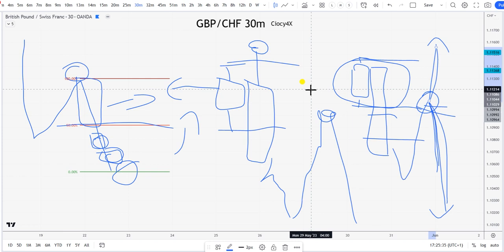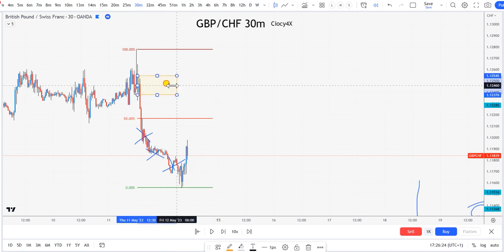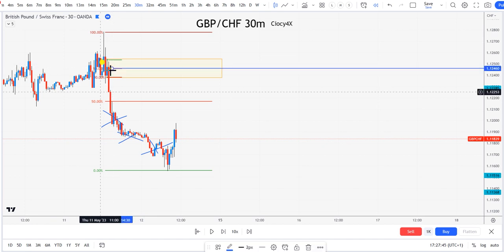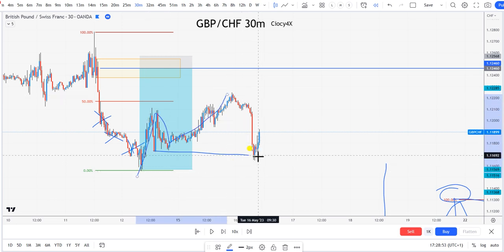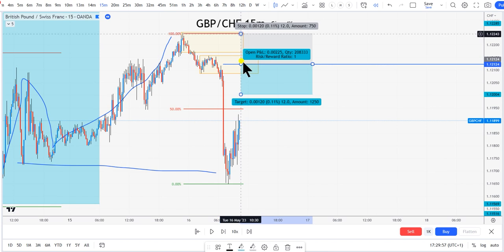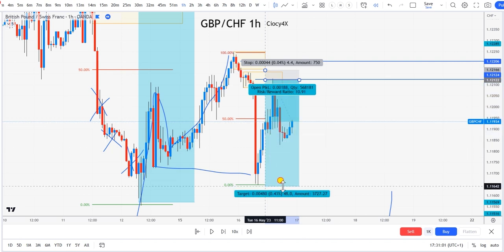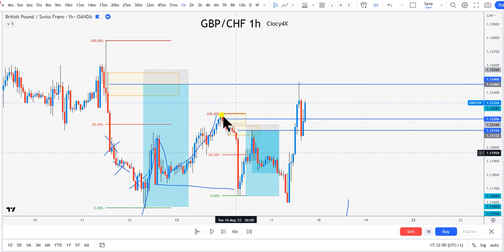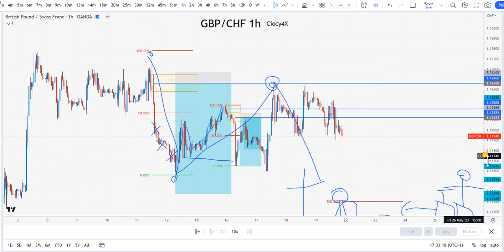FOREX TRADING with ORDER BLOCKS: Proven Strategies for Consistent Profits - Examples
In this episode, you will learn how to unlock the Secrets of the Order Block SMC the right way, and use it as a Pro Trader's Guide to Forex Trading.

There are so many ways one can Trade Forex, such as Smart Money Concept / SMC or trading retail concepts like support and resistance, trendlines, rsi's, candle patterns, and all the other stuff. Everything works in Forex Trading as far as You know how to put the right narrative behind it! Here we delve into why price moves to certain zones from a Smart Money Concept Perspective! Is important in Forex to properly have a right strategy, followed with the proper Risk Management, and understanding of your Trading Psychology!

Remember, the forex market rewards those who approach it with diligence and a willingness to learn. Ciocy4x's guidance will be invaluable on your trading journey, helping you achieve success in various timeframes—be it monthly, weekly, daily, or even intraday. Stick to your trading strategy, implement sound Risk Management, and understand your Trading Psychology to thrive in the dynamic world of forex trading!